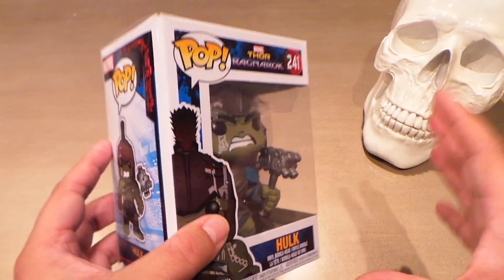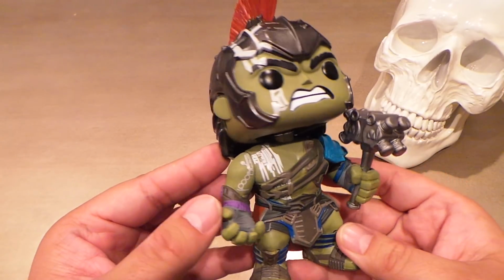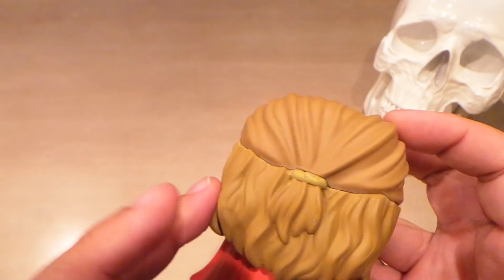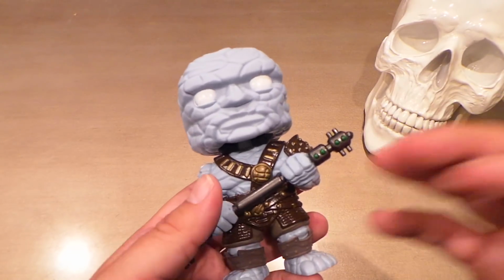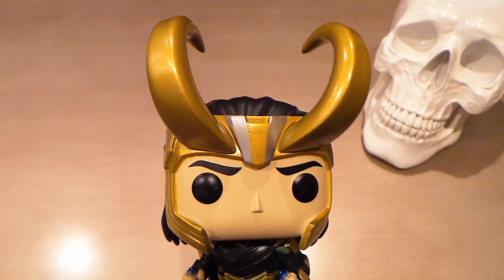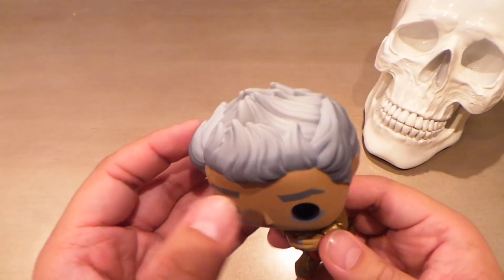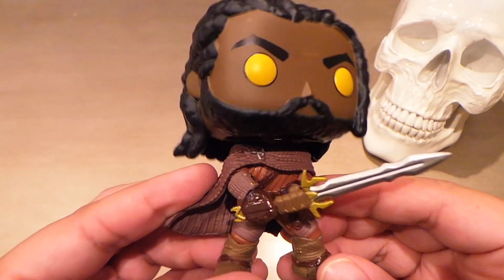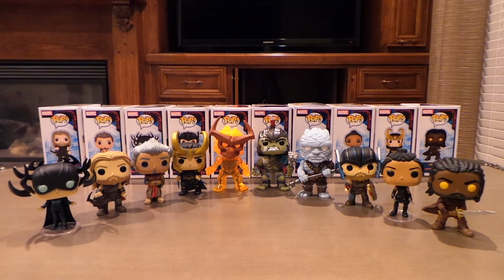Thor Ragnarok Funko POPS!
Check out my unboxing and review of the Thor Ragnarok Funko POPS!